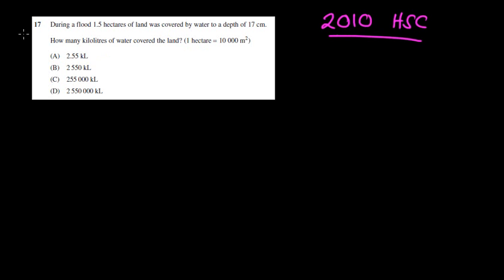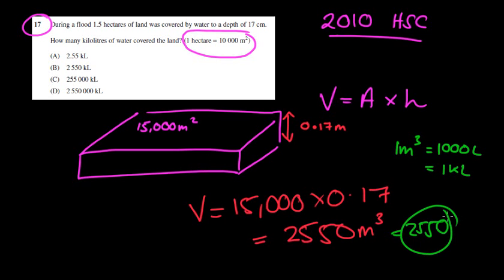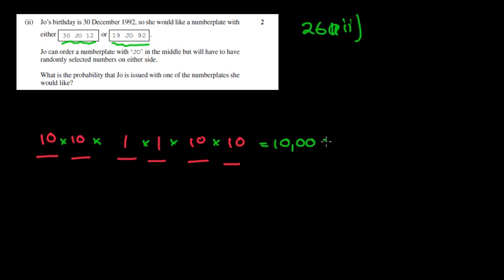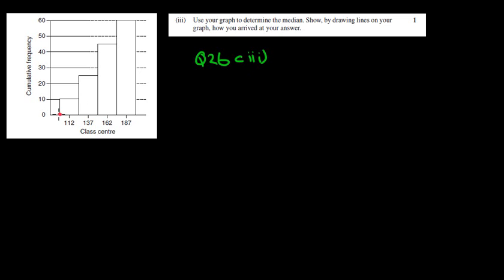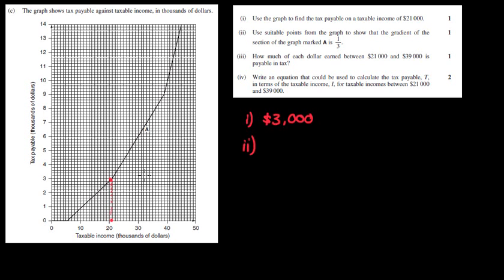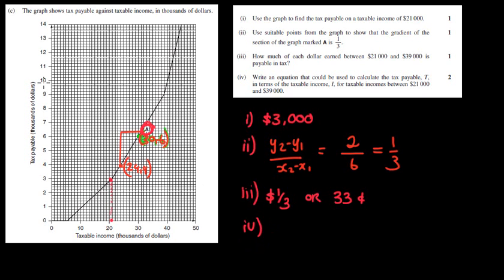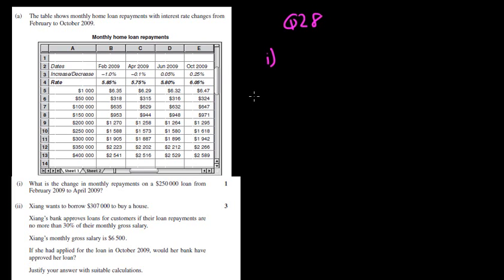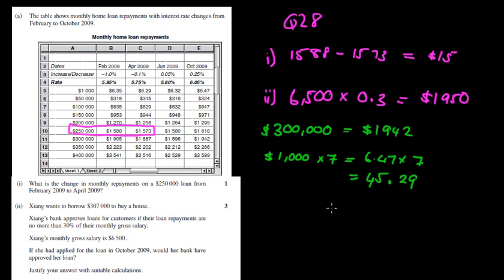Ibby 2010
Various questions for Ibby (2010)